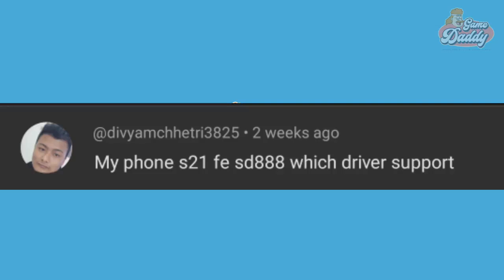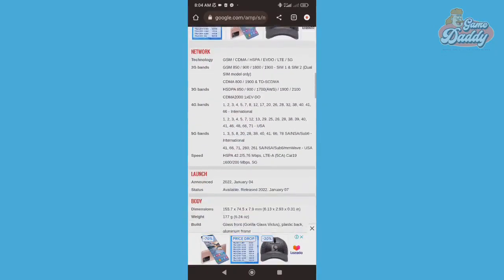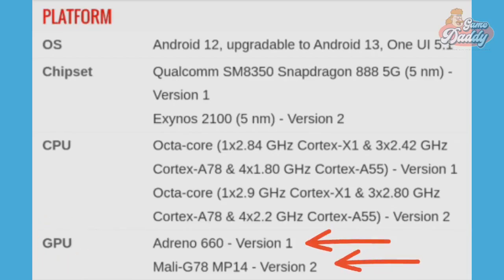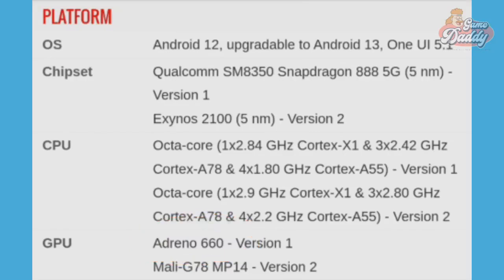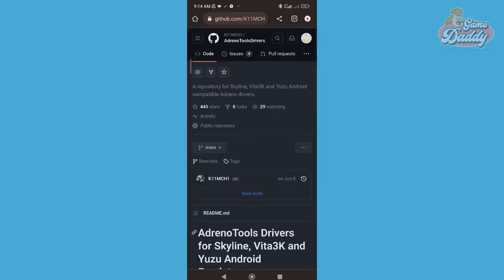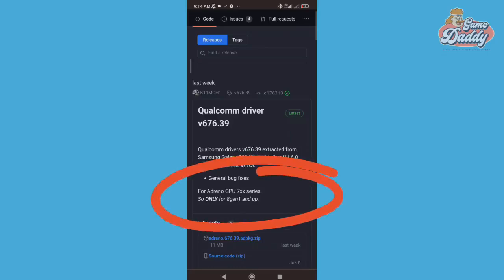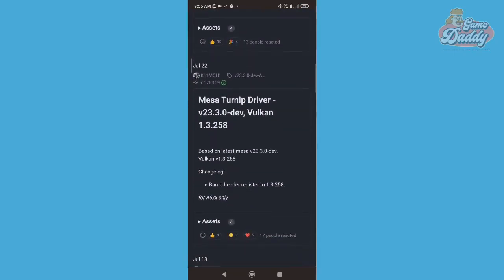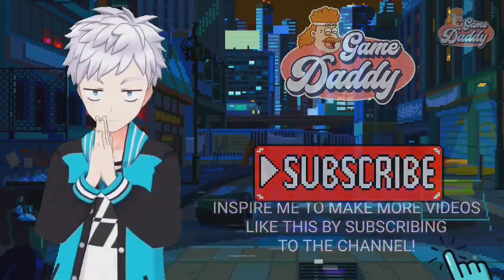HOW TO GET THE RIGHT GPU DRIVER FOR YOUR EMULATORS! | LEARN HOW TO LOOK FOR COMPATIBLE GPU DRIVERS!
In this video I'm going to teach you how to look for compatible gpu drivers for your phone and emulators such as:

Yuzu Android
Vita3k Android
Skyline
Dolphin Android

👉Support ✅